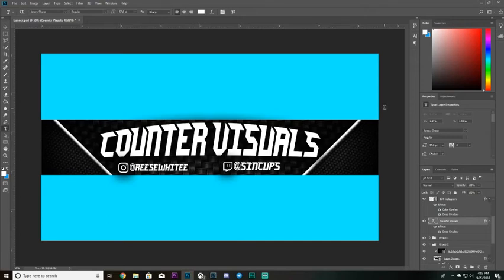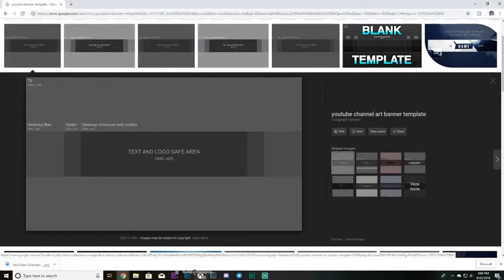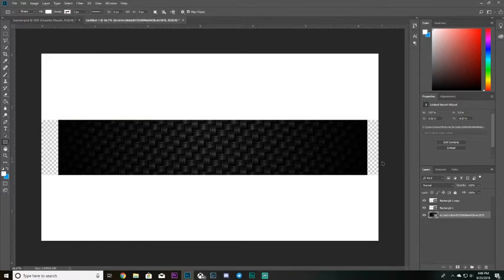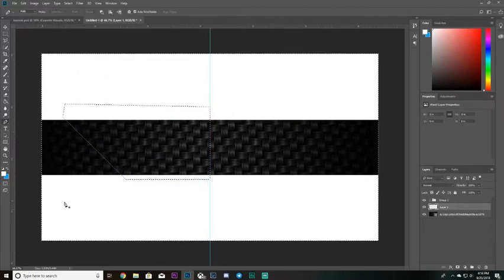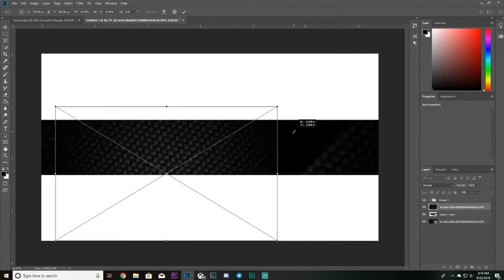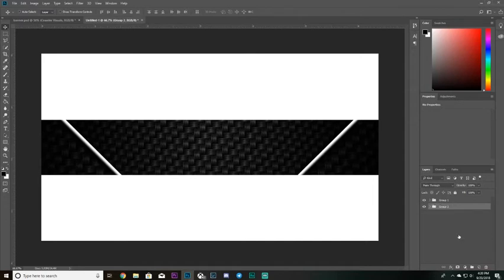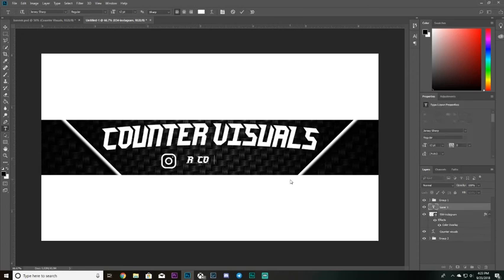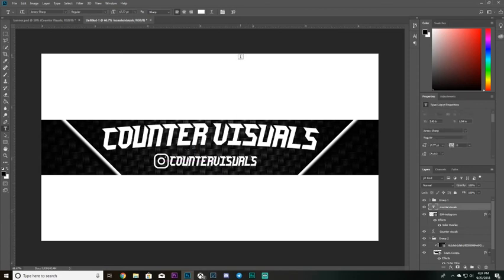HOW TO MAKE A YOUTUBE BANNER!! (EASY AND FAST) PHOTOSHOP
How to make a really easy and fast Youtube Channel Art Banner in Adobe Photoshop. Hope you enjoyed the video!!